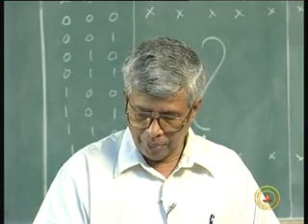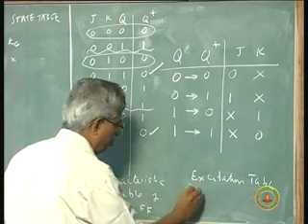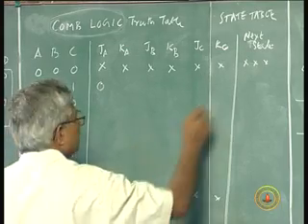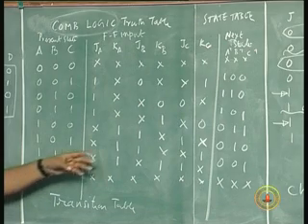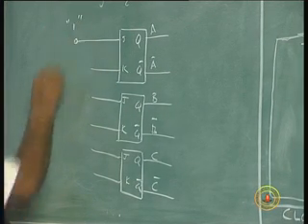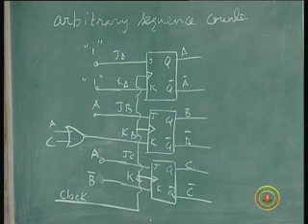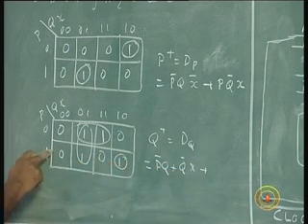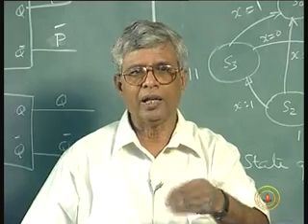Lecture 25 - DESIGN USING J-K FLIP FLOP